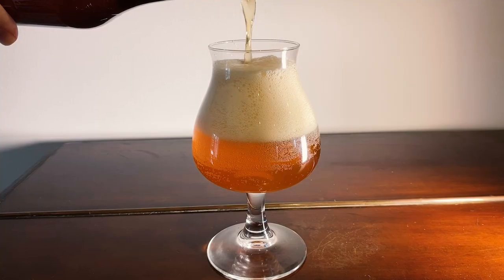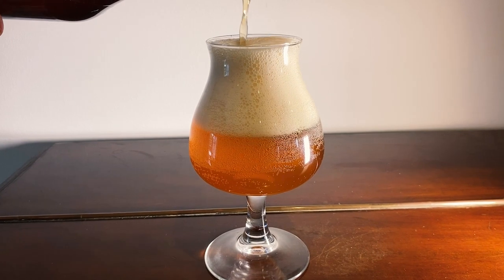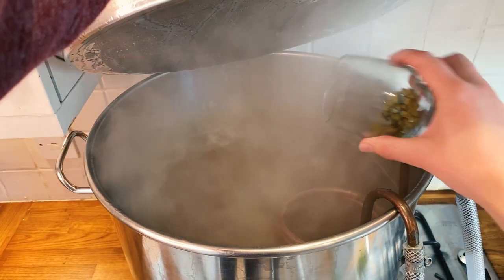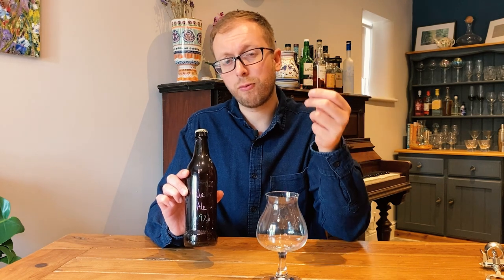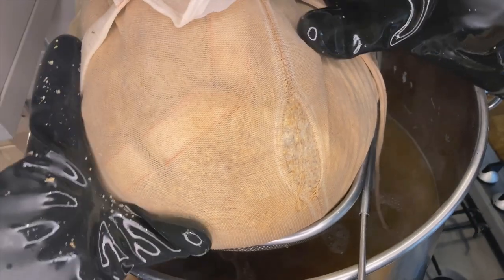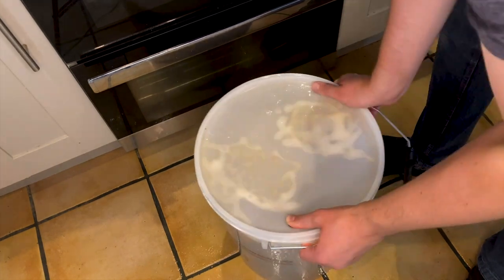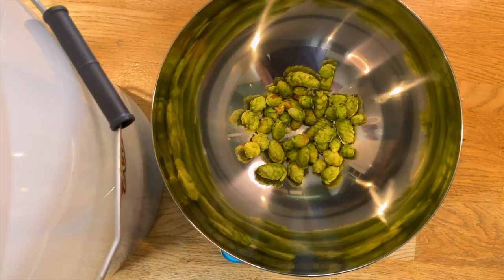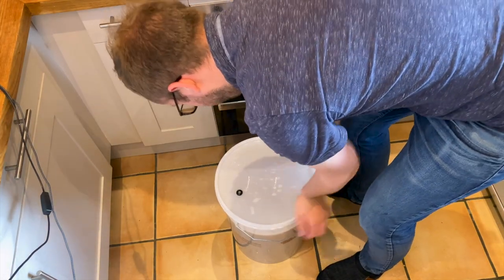10 EASY Home Brew Recipes for 2024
These are some of my favourite Home Brew beer recipes that I've shared since starting this channel.

00:00 - Intro
00:38 - Carrot Bitter
05:25 - Lutra Pale Ale
15:42 - Kveik Lager
20:31 - American Pale Ale
24:50 - Irish Red Ale
34:08 - Golden Ale
38:53 - Double IPA
45:43 - Honey Porter
50:06 - Midwest Fruit Tart Sour
58:03 - Chocolate Orange Stout
63:09 - Outro

Food grade magnets
pH meter
Pink Stuff
Paint Pen for Bottles
Fermenting bucket
BIAB Grain Bag
Bottle Brush
Laser Thermometer
Filming Equipment
Canon M50
iPhone 11
Lapel Mic
Ring Light
Portable Recorder